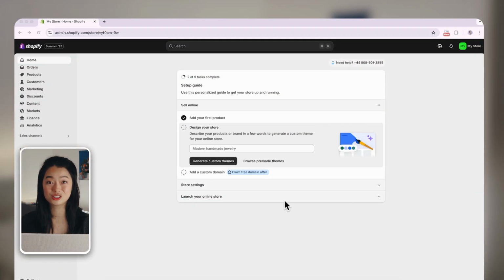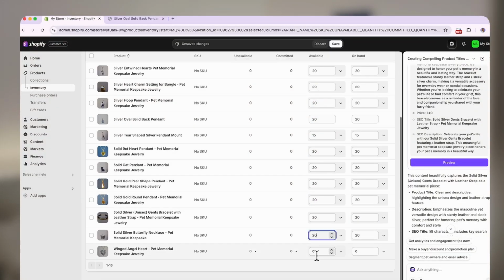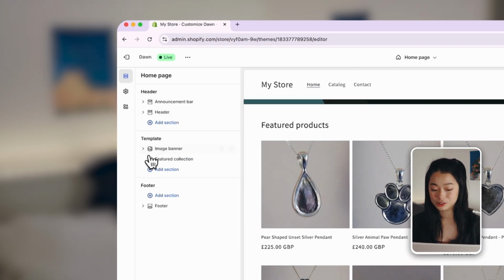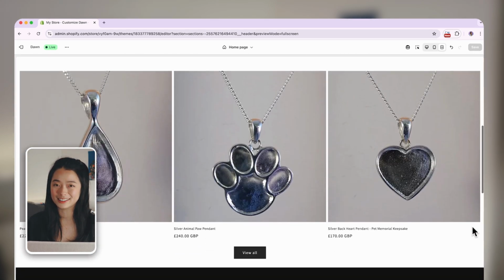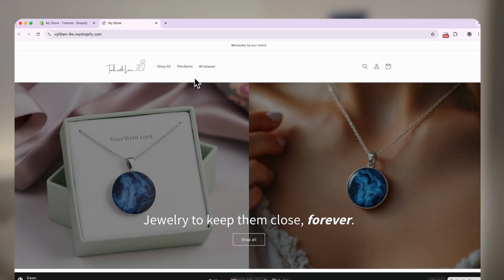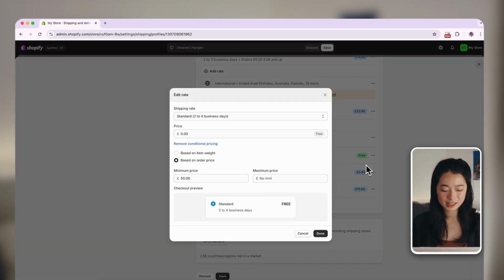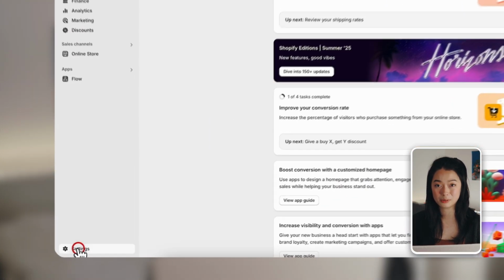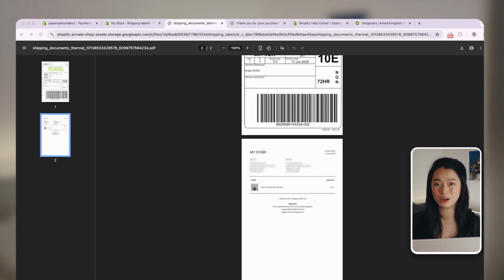Design a Shopify Store in Just 10 Minutes! (FULL Beginner Tutorial 2025)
In this shopify tutorial for beginners, I’ll walk you through how I built a Shopify store for a real client in just 10 minutes. We'll cover all the essentials so you can get it up and running today.

💳 💸 Setting up Shopify payments in depth

🚚 ✈️📦 Setting up Shopify shipping in depth
(+ strategies to increase sales with shipping)

In this video:

0:00 Introduction

0:18 Best Shopify deal

0:32 Making your store look more professional

0:49 Uploading products

1:00 Using shopify AI to upload products fast

1:53 Updating inventory

2:09 Selecting a theme

3:07 Customising your theme

4:24 Changing your logo

4:40 Creating collections

5:28 Editing your menu

6:00 Best shipping strategy to get more sales

6:29 Setting up shipping

7:41 Setting up payments

8:23 Setting up a a test order (without getting charged)

9:05 How to print shipping labels and packing slip

9:50 Next steps